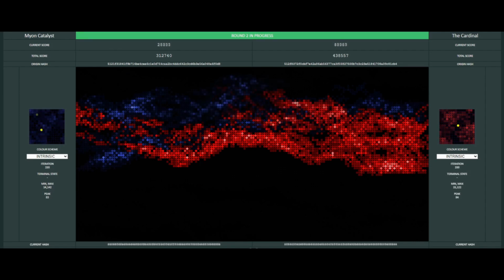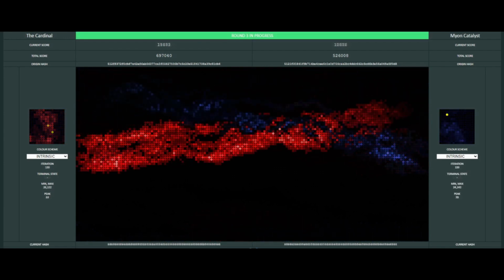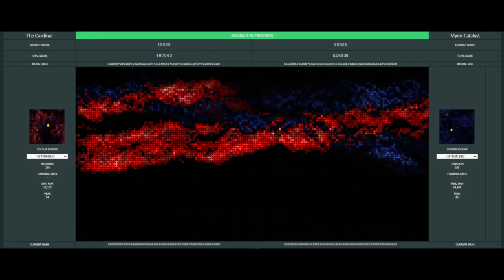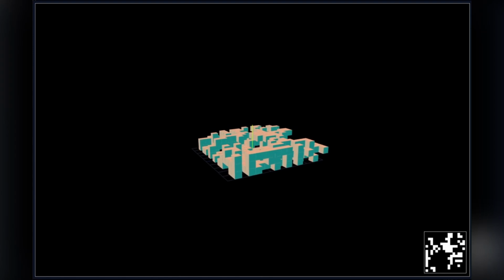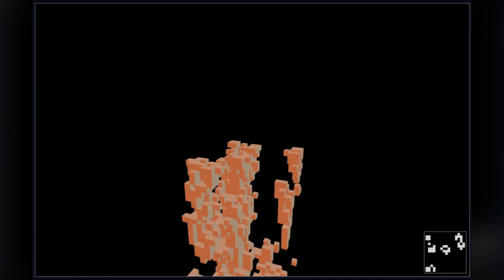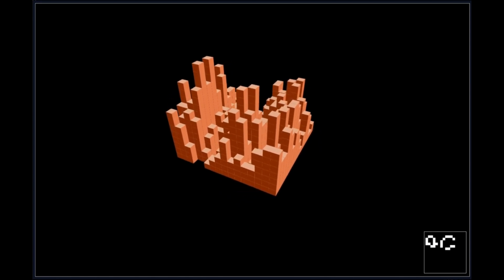Hashwar Devlog #2 | Measuring the Peak of Conway’s Game of Life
"I do not fully understand my own creation."

Welcome back to the Hashwar Devlog. Today, we step beyond the flat 2D grid of Conway's Game of Life and into a 3D landscape of data. To understand why certain "Glyphs" dominate our Adversarial Conway engine, we have to look at the "Peak"—a metric of concentration, density, and temporal survival.

Lama House - Oceans and Infinity